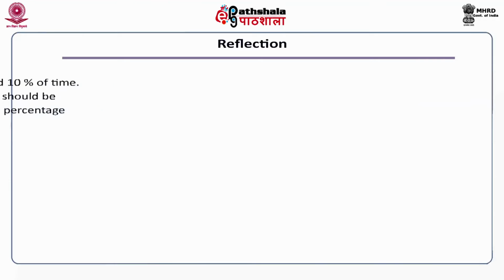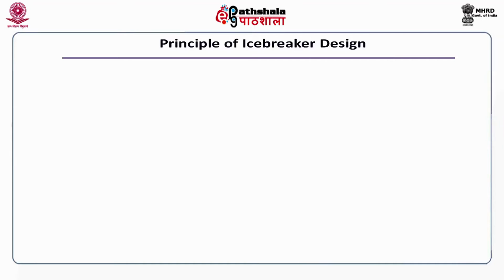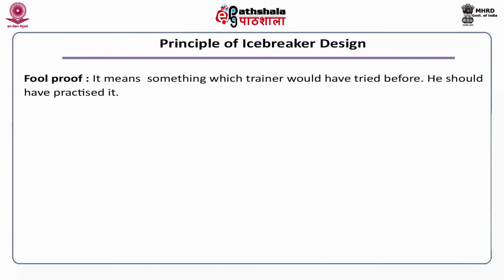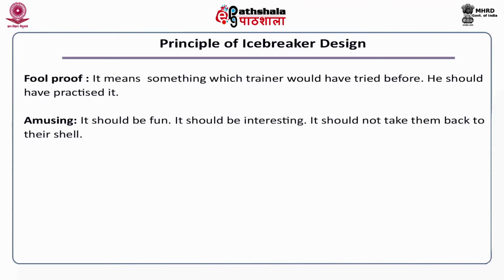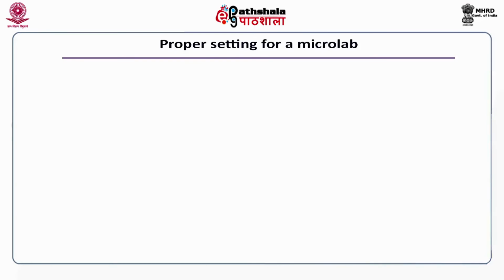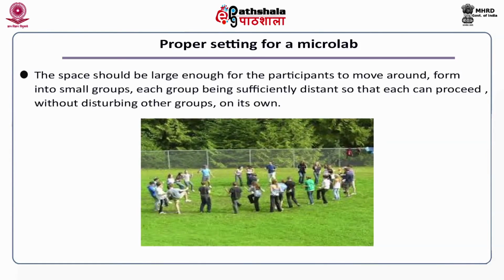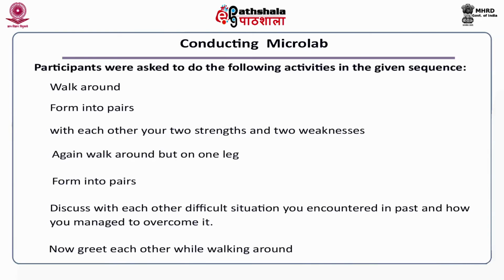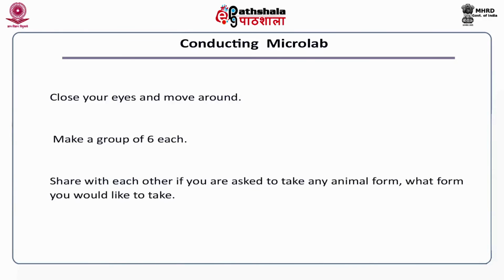M-17. Making training session effective - II